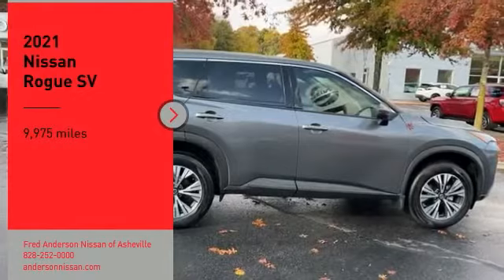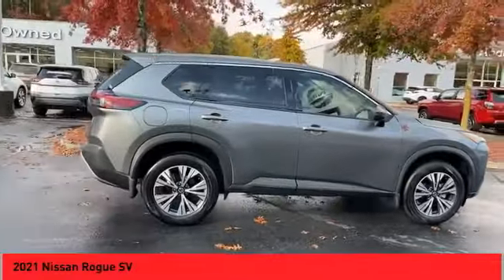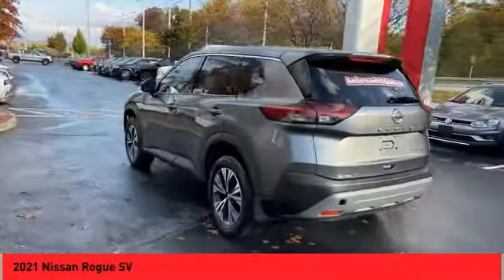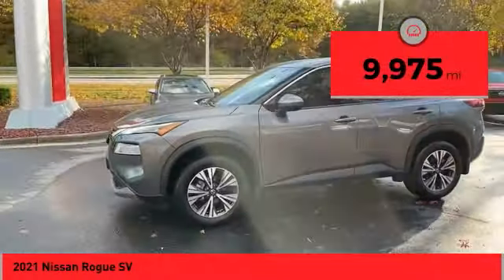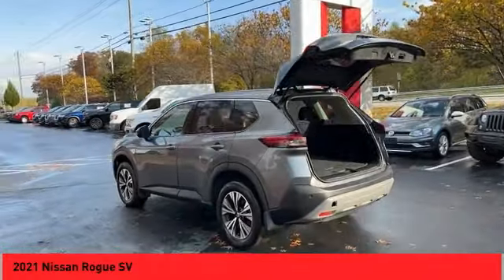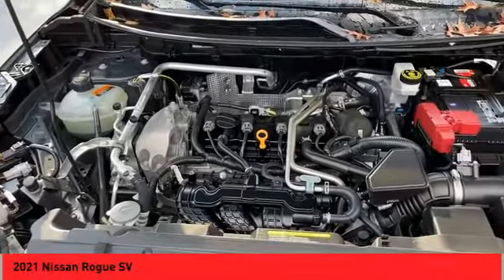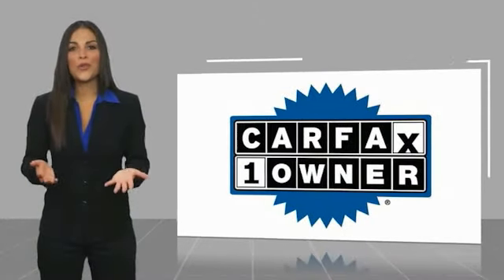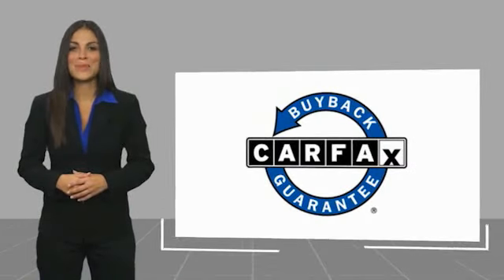2021 Nissan Rogue Asheville NC MC776456P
2021 Nissan Rogue SV

Recent Arrival! CARFAX One-Owner. 2021 Nissan Rogue SV Gun Metallic **Available at Fred Anderson Nissan of Asheville. Call us today at **, *Still Under Factory Warranty**, * FREE OIL CHANGES!, Aux Audio Input, Alloy Wheels, Power Driver Seat, Bluetooth, Keyless Entry, Back Up Camera.AWD CVT with Xtronic 2.5L I4 DOHC 16V 25/32 City/Highway MPG Odometer is 12539 miles below market average!Qualifying Non-Certified Used Nissans bought here and serviced at a FAMILY STORE receive our FULL ANDERSON FAMILY PLAN at NO COST to YOU! Our full family plan includes: 3-Day Vehicle Exchange*Lifetime Oil Changes*Lifetime Service Loaners (with $300+ Service)*Lifetime Car Washes(with Service)*MUCH MORE! (Value exceeds $1,000 in first years of ownership) Call us at , go or visit us at Fred Anderson Nissan of Asheville - 629 Brevard Rd Asheville, NC 28806 to learn more! Our # 1 goal is to help you find the vehicle you love at a price you can afford wrapped in a deal you don't want to walk away from. All prices exclude tax, tag, license, title, and registration for your state; NC inspection (up to $30 on used vehicles), and admin ($649) fees. All vehicle internet pricing is subject to change and requires standard financing through NMAC. From time to time in the transfer of data on the internet there are errors, the dealer is not responsible for errors in advertised price. See dealer for complete details.Welcome to Fred Anderson Nissan of Asheville - We're so happy you're here! Whether you stopped by because you are looking for a reliable, honest Nissan dealership in NC, or you're just browsing for your next dream car, we are ready and willing to do whatever we can to help make your experience a truly exceptional one. We typically stock over 300 new and 100 used vehicles DAILY and work with over several different banks to help ensure you get your best deal! (Production and transportation limitations beyond our control may cause inventory